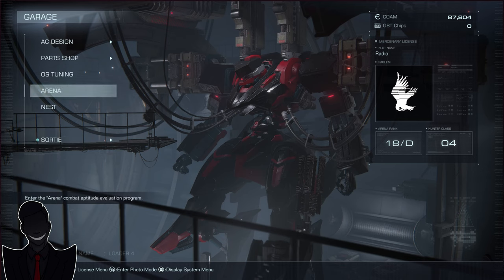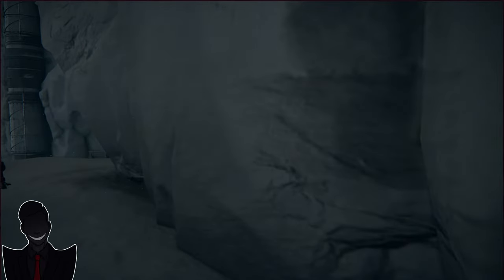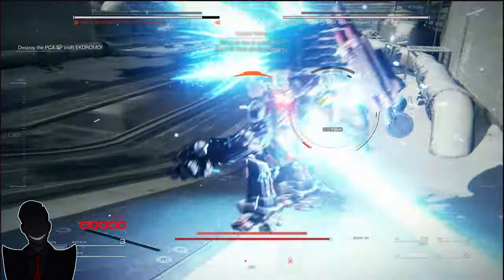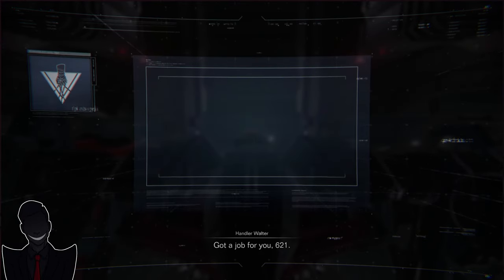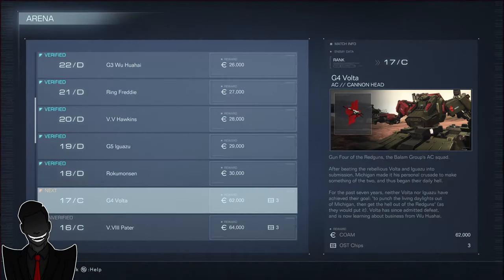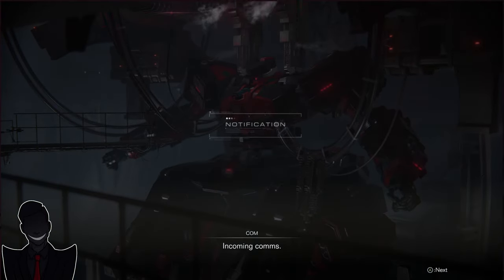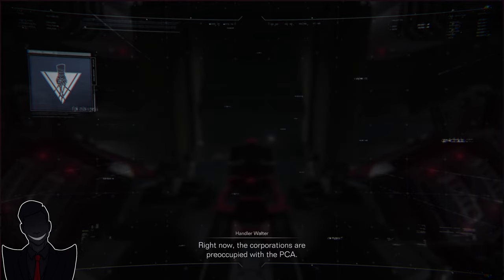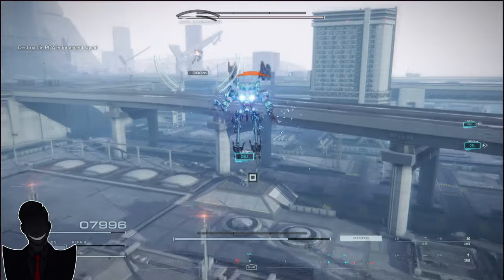The Giant Floating City (Armored Core 6 Part 10)